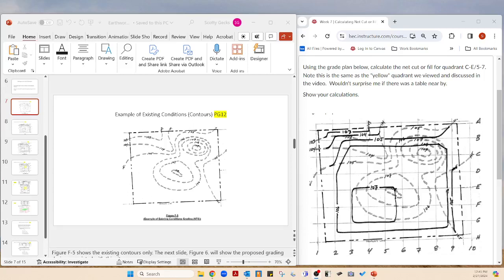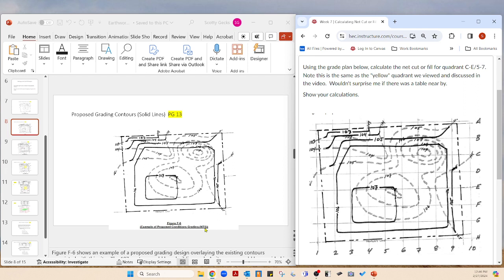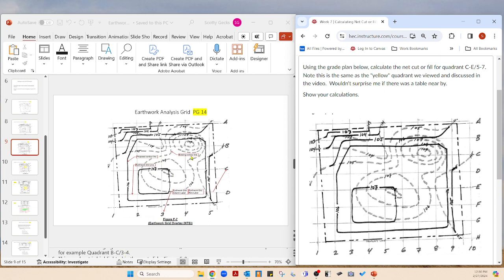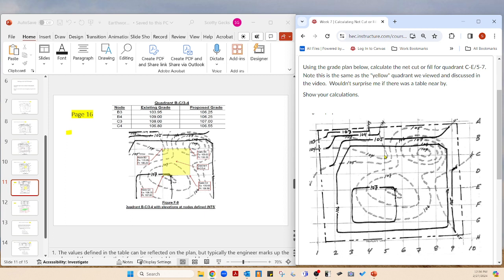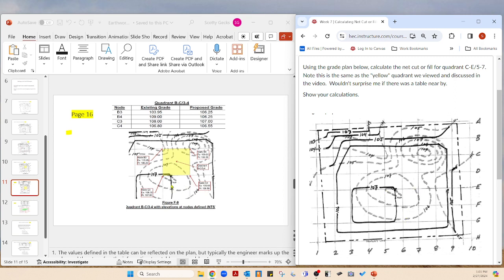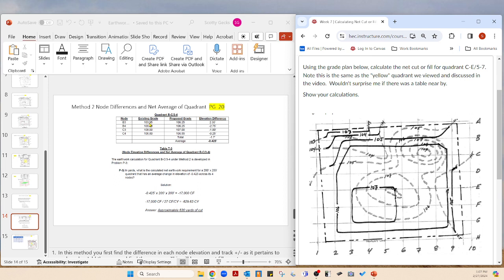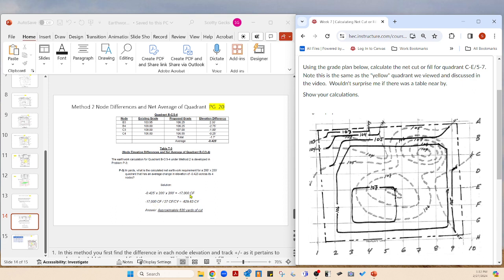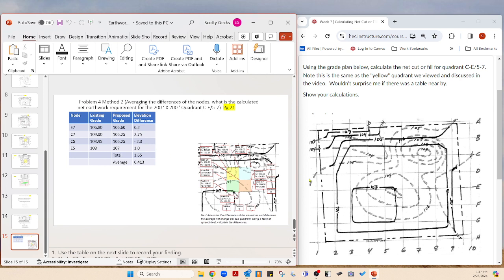Review of Week 7 Assignment 2024 02 27 12 41 01